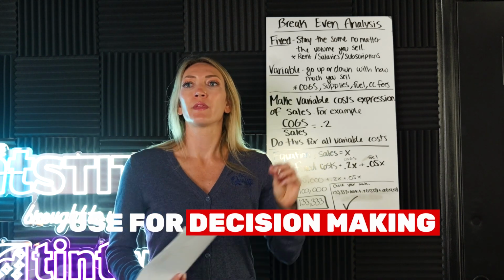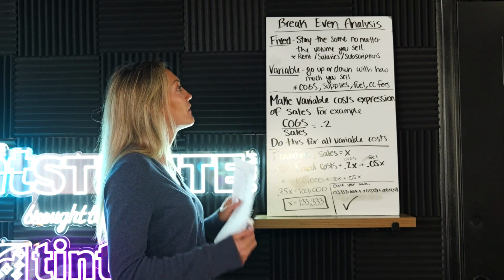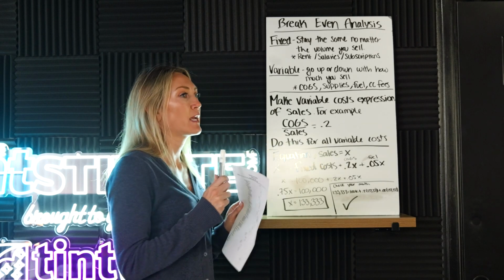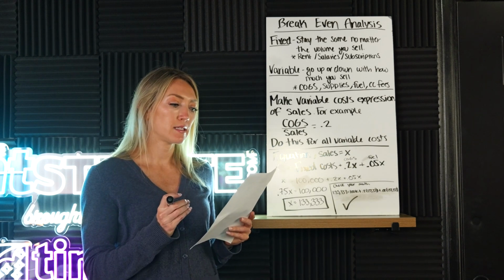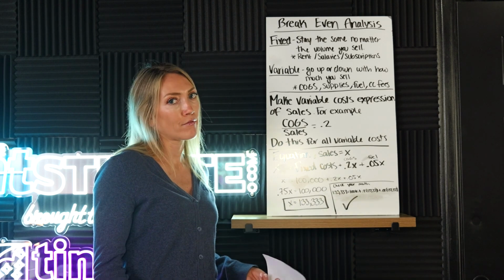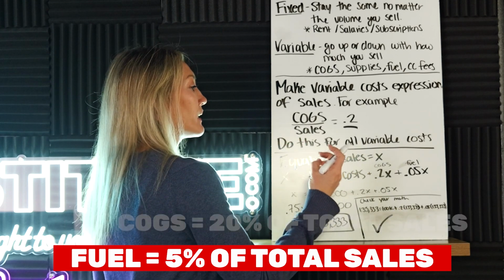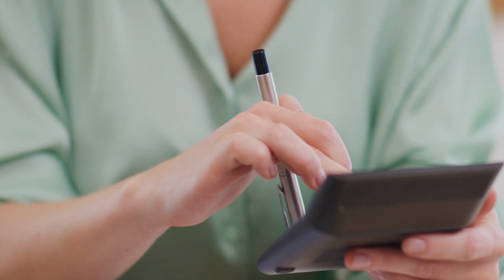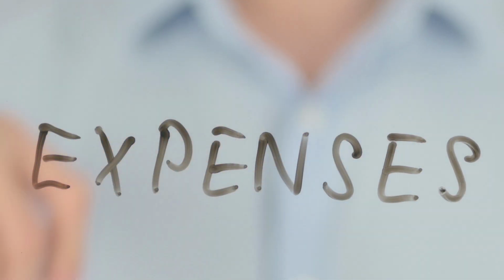How to Calculate Your Business’s Break-Even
Knowing your break-even point is extremely beneficial in small business.

A break-even number tells you how much revenue you need to generate to cover all your variable and fixed expenses.

Most break-even calculations you'll find online either require knowing the contribution margin of each product or service, or they take a very simplified approach that doesn't work well for businesses offering multiple products and services with varying margins and expenses.

In this video, I’ll show you how to run a simple break-even analysis on your business—even if you offer a variety of services at different profit margins. From there, you'll be able to determine how much you need to do in sales to cover your yearly, monthly, weekly, and even daily expenses.

Like most break-even analysis, this method uses estimates and assumptions. The approach I’m using is best suited for businesses that have been operating for at least one year. I’ll also explain how to determine your variable costs and the difference between fixed and variable costs.

✅ Pros of This Break-Even Method (Percent-Based)

Simple and Fast
-You can plug in a few numbers from your P&L and get a solid estimate — no need to break everything down by service.

Real-World Based
-It’s grounded in actual data (e.g., past-year COGS or payroll ratios), not theoretical guesses.

Good for High-Level Planning
-It helps you set revenue goals, pricing strategies, or evaluate whether new hires or rent increases are sustainable.

Scales with Your Growth
-As sales go up or down, it adjusts proportionally — great for dynamic businesses.
Helpful for “What If” Scenarios

You can easily ask: “What if salaries hit 35% of sales?” and recalculate break-even instantly.

❌ Cons of This Method

Assumes Consistent Margins
-It doesn’t account for your different services with different profit margins. That can skew results if your sales mix changes.

Hides Service-Level Insights
-You won’t know which services are profitable vs. dragging you down. It masks the unit economics of each offer.

-Can Mislead in Rapid Growth or Seasonal Cycles
If COGS or team comp structures change as you grow, the % of sales model might lag behind or misrepresent reality.

Doesn’t Separate Fixed vs. Semi-Variable Costs Well
-For example, if some salaries scale only after a threshold, lumping them as a % might be too simplistic.

Relies on Historical Averages
-Past ratios might not reflect future realities — especially if you’re optimizing pricing, adding new services, or restructuring labor.